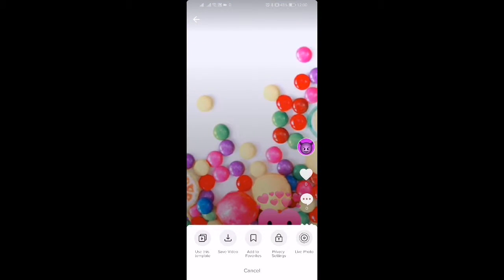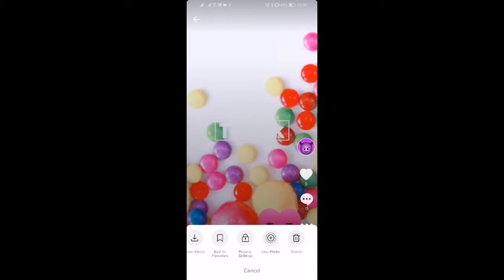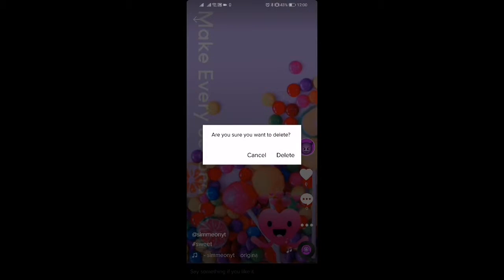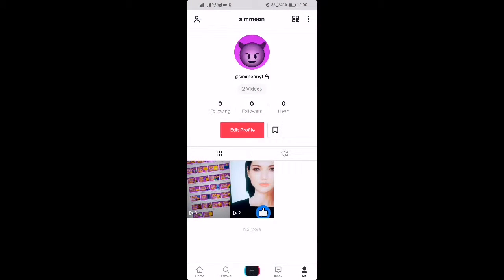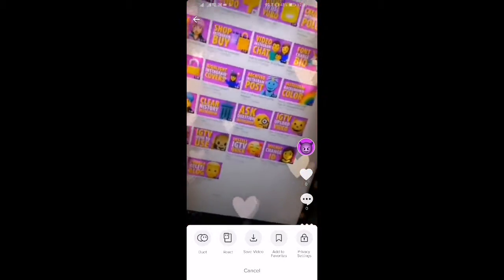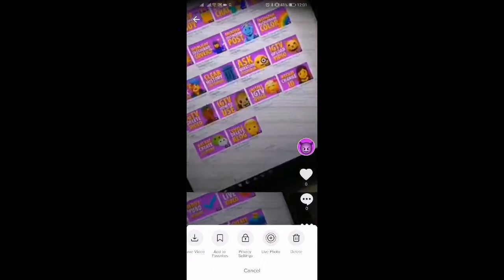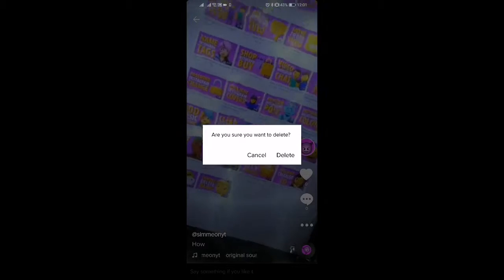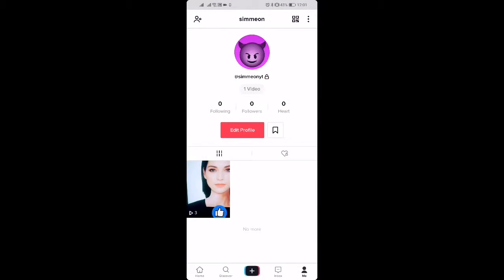How To Delete Tik Tok Video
Youl will learn how to delete a tik tok video in less than a minute.